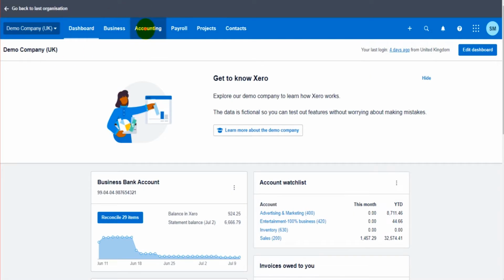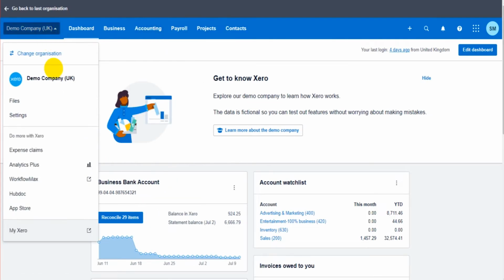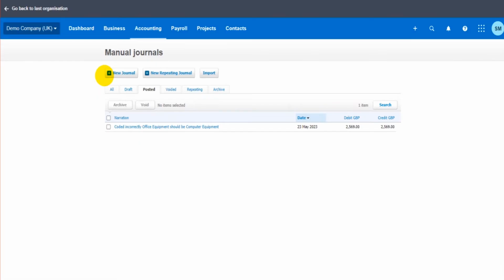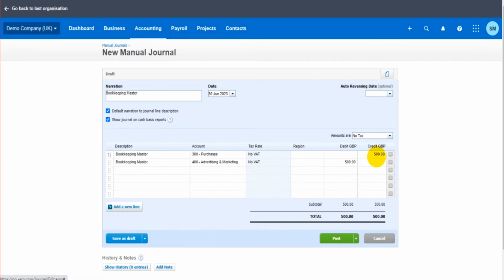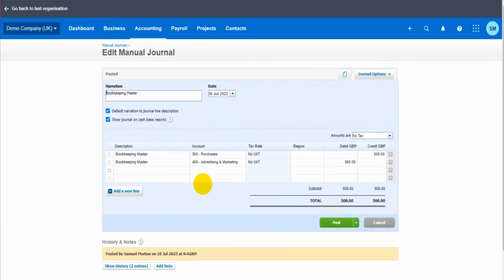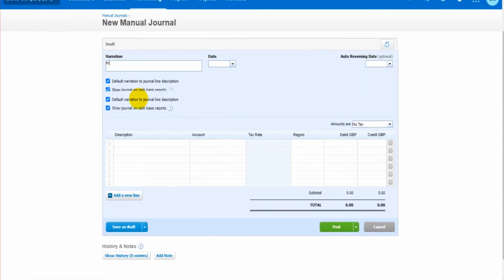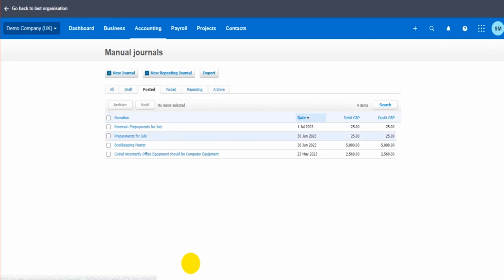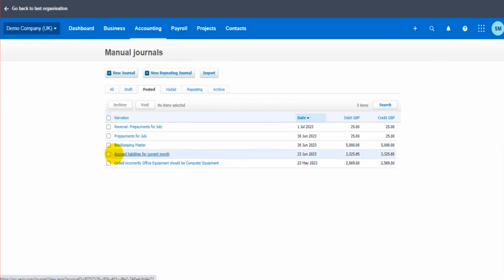How to do Journals on Xero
In this video, I show you how to do journal entries on Xero accounting software.

The tutorial also covers how to post reversing journals and repeating journals and how to access the journal screen.